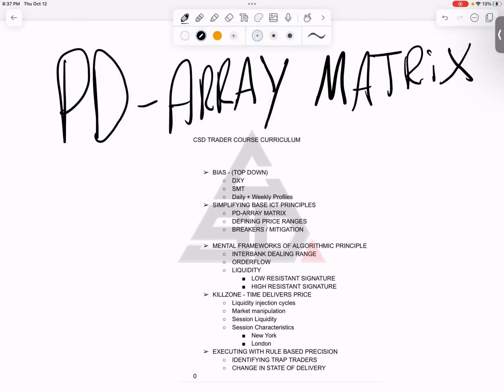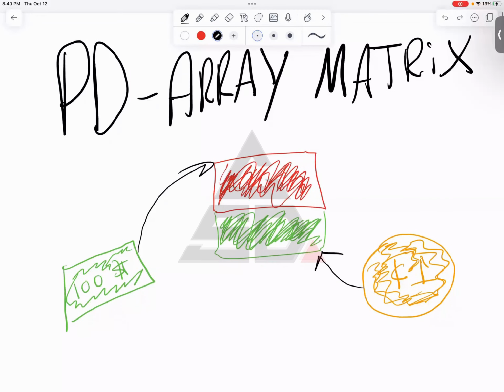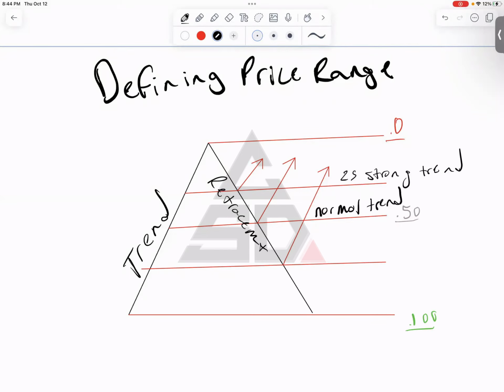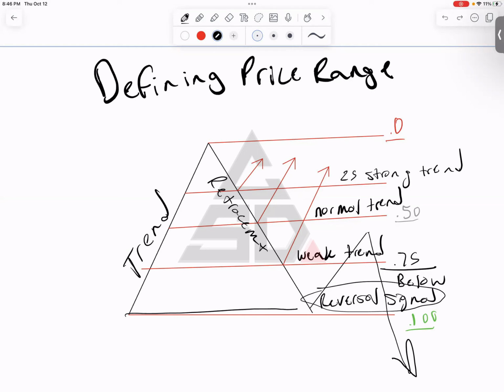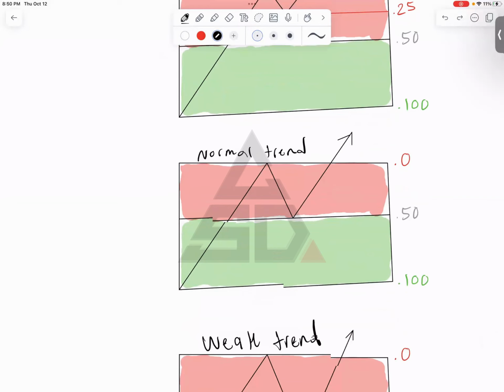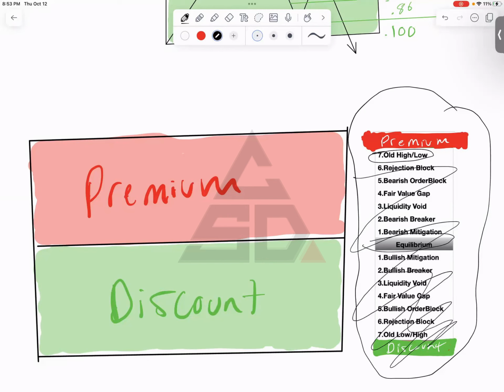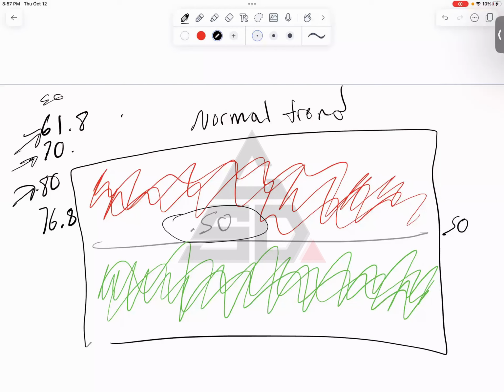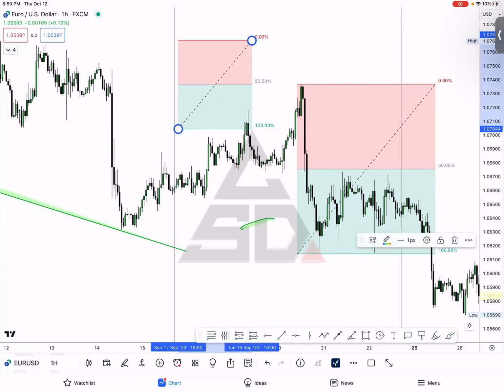introduction to PD Array Matrix | Defining Price Range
How to Trade with the PD Array Matrix
The PD Array Matrix (Premium-Discount Array) helps traders identify optimal trade entries by dividing price action into premium and discount zones.

Premium Zone (above 50% of the range): Look for sell setups in areas where price is overvalued.
Discount Zone (below 50% of the range): Look for buy setups where price is undervalued.
Use the PD Matrix to align trades with Fair Value Gaps (FVGs), order blocks, and liquidity sweeps, aiming to enter at discounts for buys and premiums for sells. It ensures you’re trading with smart money logic—buy low, sell high.